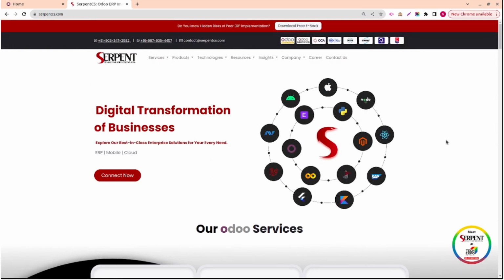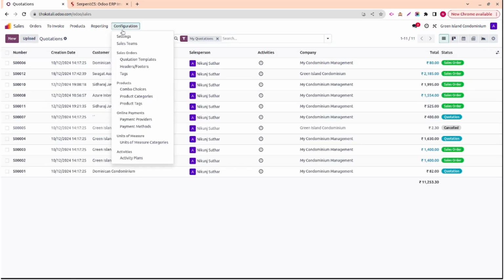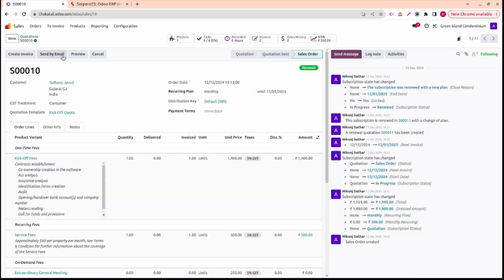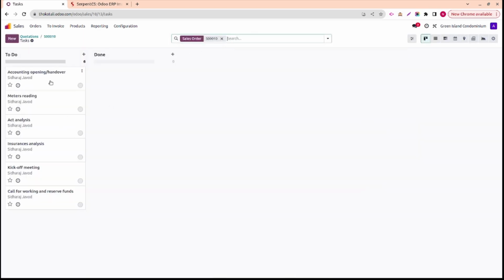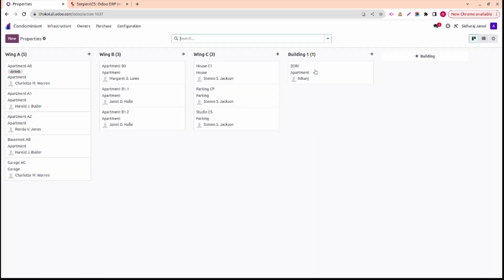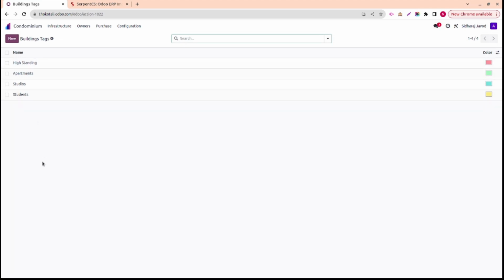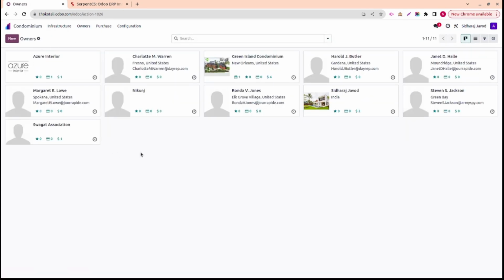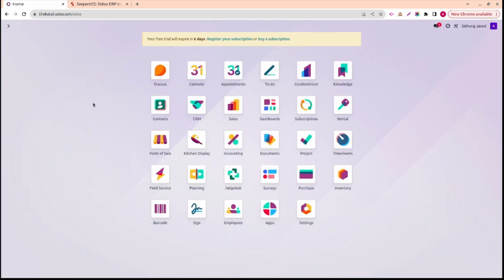🏡 𝗧𝗵𝗲 𝗨𝗹𝘁𝗶𝗺𝗮𝘁𝗲 𝗢𝗱𝗼𝗼 𝗦𝗼𝗹𝘂𝘁𝗶𝗼𝗻 𝗳𝗼𝗿 𝗛𝗼𝗺𝗲𝗼𝘄𝗻𝗲𝗿 𝗔𝘀𝘀𝗼𝗰𝗶𝗮𝘁𝗶𝗼𝗻𝘀 | 𝗙𝘂𝗹𝗹 𝗗𝗲𝗺𝗼 🔑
Running a community shouldn't be a headache. In this video, we demonstrate a complete Odoo solution designed specifically for Property Owner Associations. We show you how to move away from scattered paperwork and manage your entire community from one single platform.

You will see exactly how to automate the most time-consuming parts of HOA management, including invoicing, cost splitting, and vote counting. We also cover how to keep your records audit-ready with automatic legal reporting and transparent financial statements.

From handling maintenance requests to providing owners with their own self-service portal, this system covers every angle of property management. Watch the full tour to see how you can save time and keep your homeowners happy.

Key highlights:

Centralized owner and tenant database

Automated billing and expense splitting

Legal compliance and financial reporting

Mobile-friendly access for managers